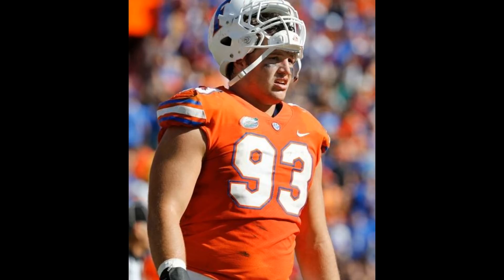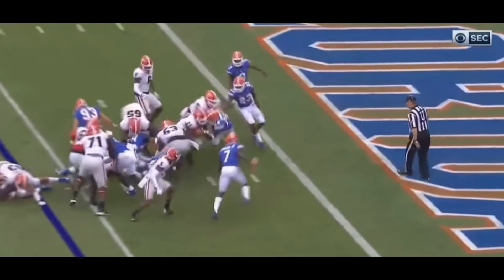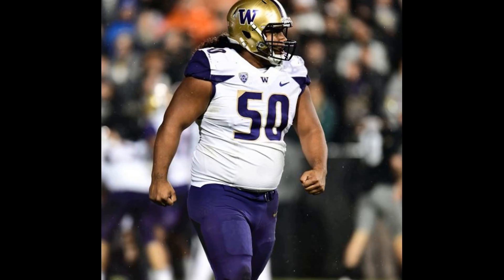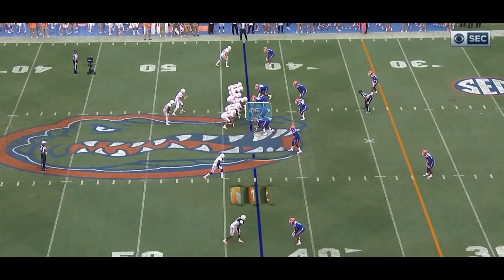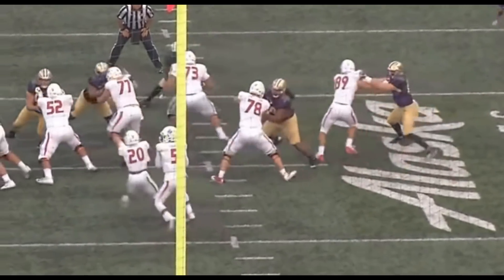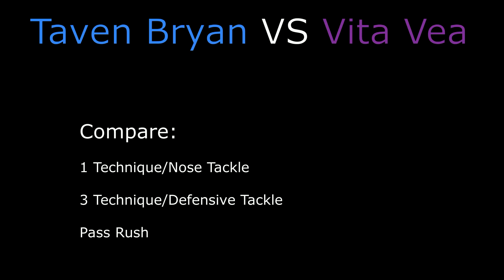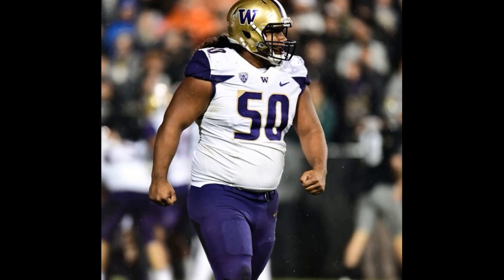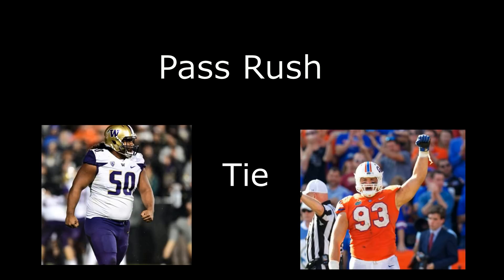Vita Vea vs Taven Bryan Game Film Comparison | Is Taven Bryan the next J.J. Watt or Aaron Donald?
Does Taven Bryan have more Potential then Vita Vea?
Is Vea too slow to play a 3 technique in the 43 defense and rush the passer?